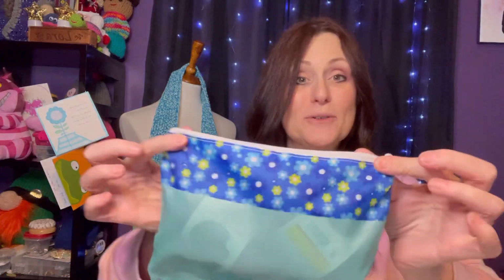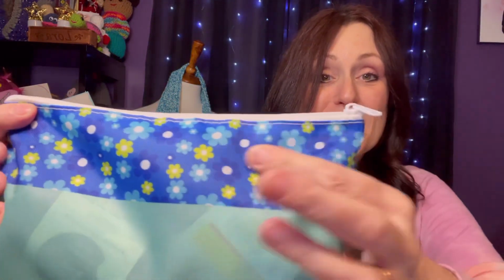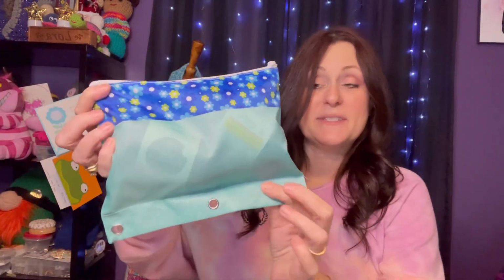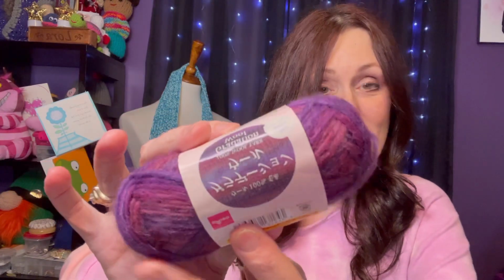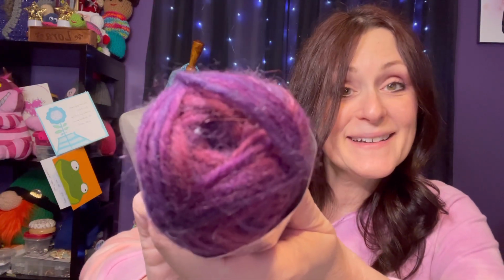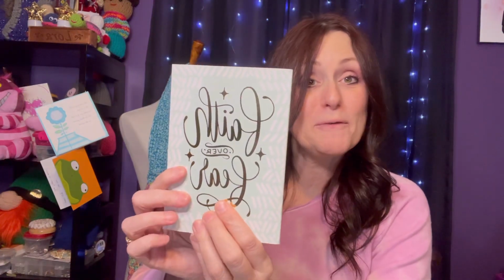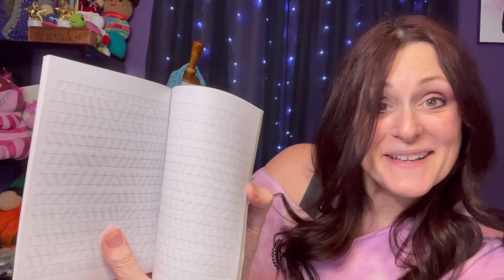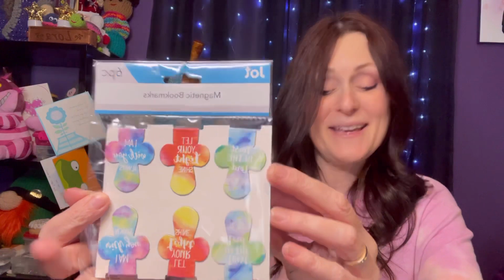CROCHET HAPPY MAIL from AYSHA’S HANDMADE ITEMS | I won a Giveaway!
🌸Make sure you check out Aysha's awesome crochet channel! @lady4775

~Lora

💌 HAPPY MAIL 📬
Crojo Corner
9200 Thiel St

8 pc. Pom Pom Maker Set

Embroidery Scissors

Thread Magic

Knit Blockers